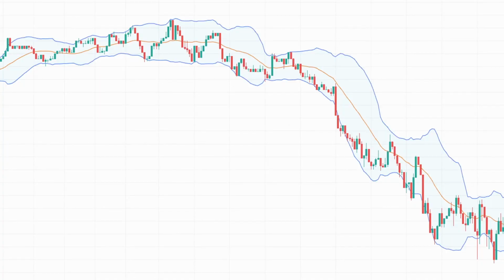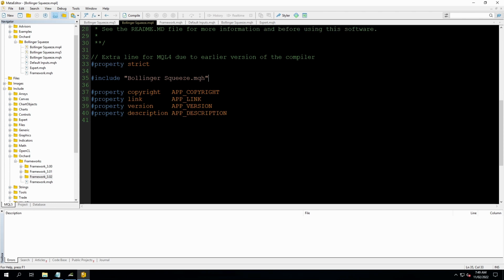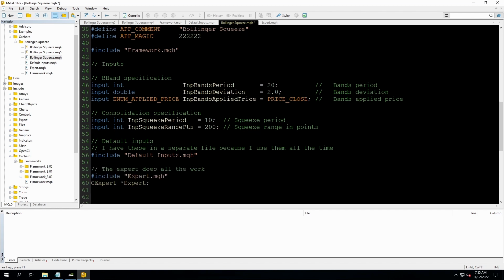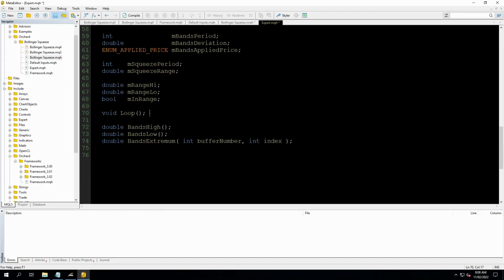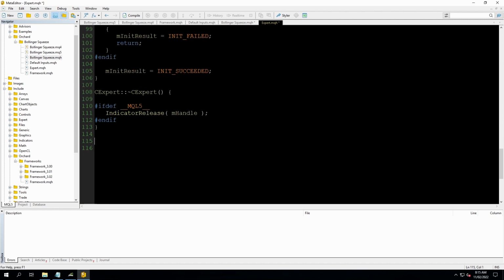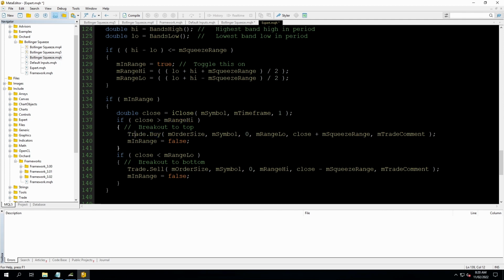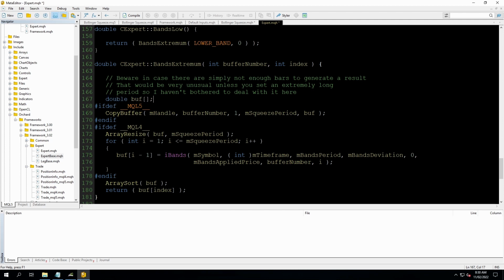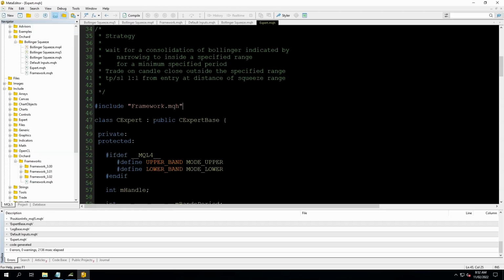Bollinger Squeeze Robot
Here I am looking at code for a robot to implement the Bollinger Squeeze strategy.

The Bollinger Squeeze Strategy is a technical analysis trading strategy that attempts to exploit the squeeze that occurs when volatility tightens and the bands contract.

To write the code for this expert you will also need the Orchard Framework version 3.02

Chapters
00:00:00 Start
00:00:16 Intro
00:02:44 Code file structure
00:03:41 MQ5/MQ4 files
00:04:46 Utility - Framework and Input files
00:06:18 Bollinger Squeeze MQH file
00:10:53 Expert Class
00:14:20 Expert Constructor
00:17:42 Expert Loop (OnTick)
00:29:46 Demonstration
00:30:47 Conclusion